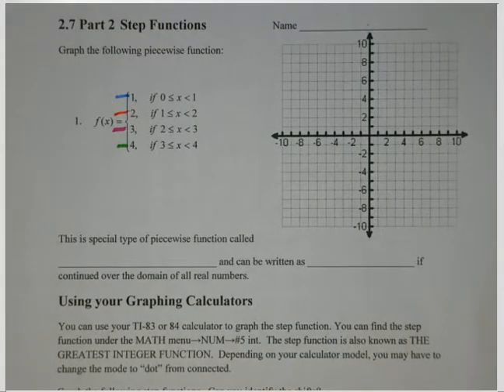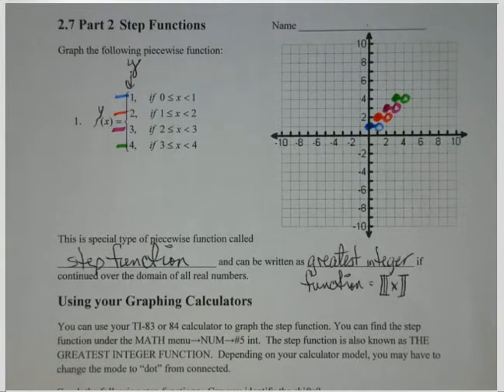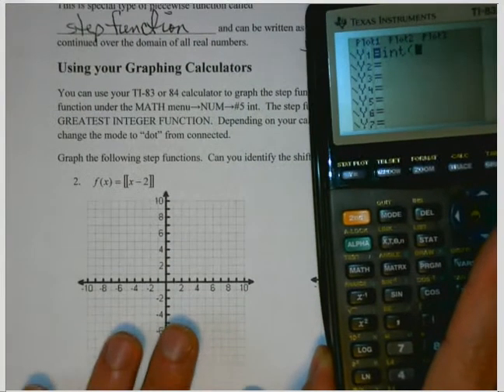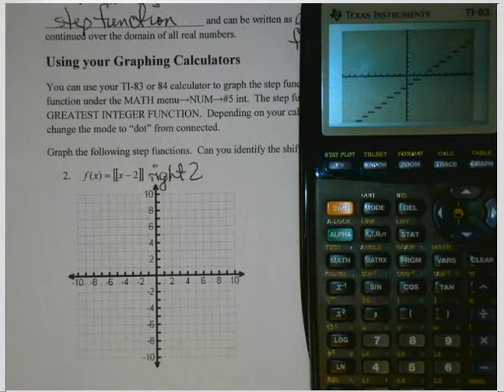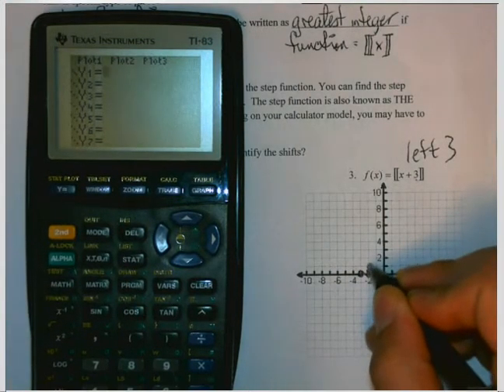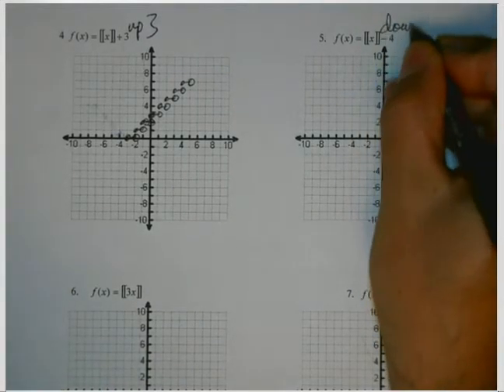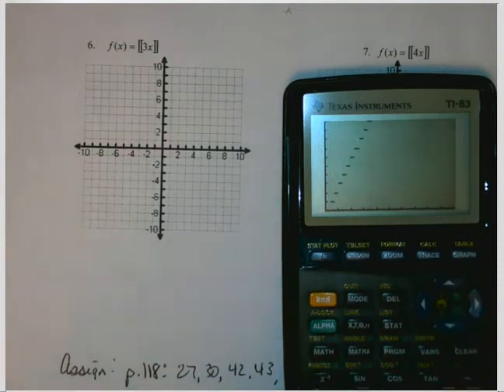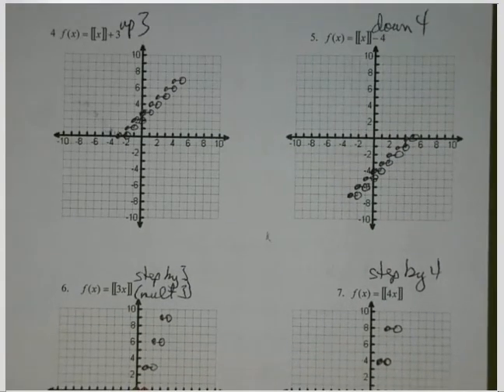Alg 2 - Unit 1 - 2.7 Part 2 Step Functions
Video of in class lesson